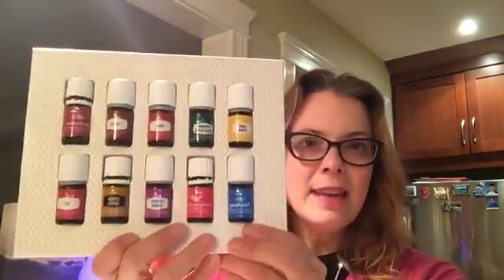Dec 6 Facebook Live